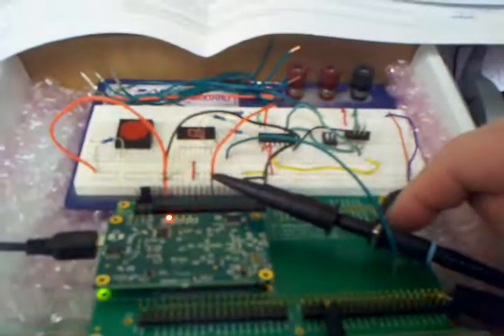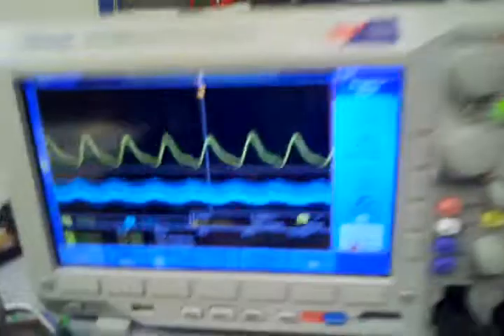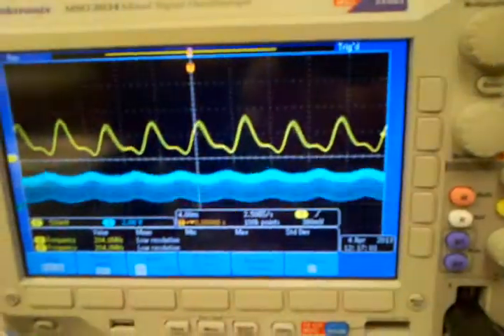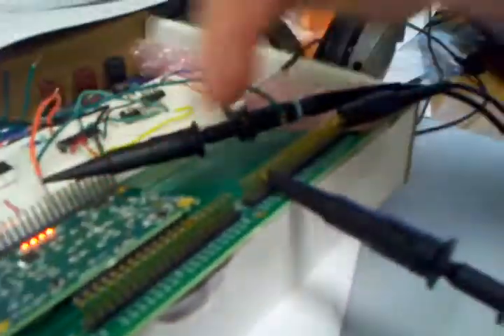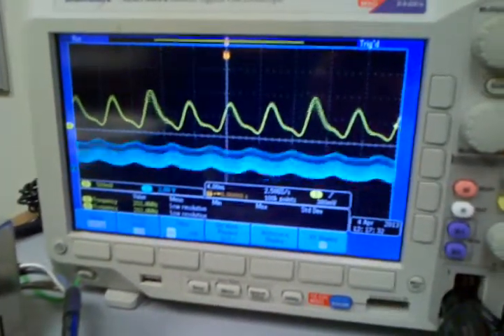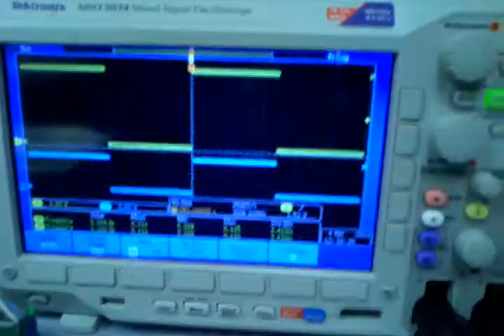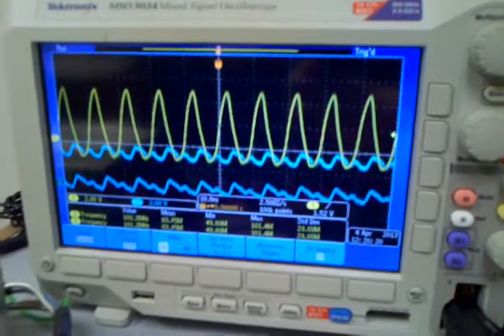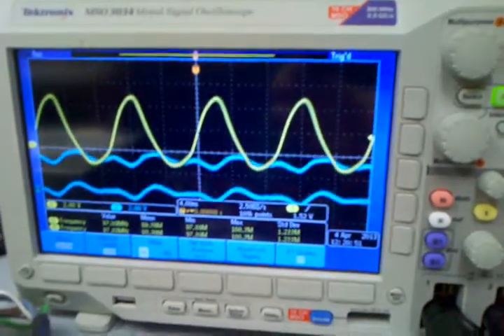PP 43 - Logic analyzer clock generator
This video is a demonstration of both the clock generator subsystem for my Opal Kelly logic analyzer, as well as a demonstration of the importance of good terminations and transmission line effects.

The Opal Kelly XEM3005 has been programmed to generate a bunch of internal clocks, and to also receive an external clock.  Pushing the "mom" button on the XEM breakout board switches which clock will be output to the monitored pin;

0: external clock (~5Hz in this case)
1: 1MHz
2: 5MHz
3: 10MHz
4: 20MHz
5: 50MHz
6: 100MHz
7: 200MHz

You will notice that the switching works fine, but you will also notice the effects of poor signal termination on the value of the output signals.  Internal to the FPGA, this is not much problem, as things are designed and fabricated to support high-speed signals, but when interfacing to the outside world (or spinning your own ASIC), this is a real problem that needs to be dealt with.